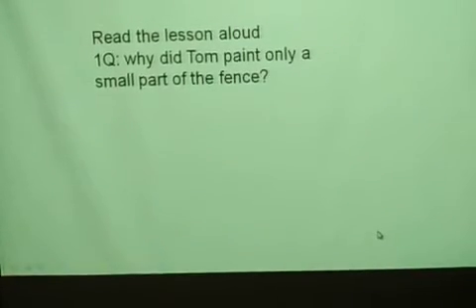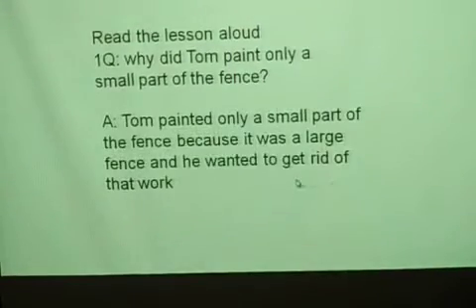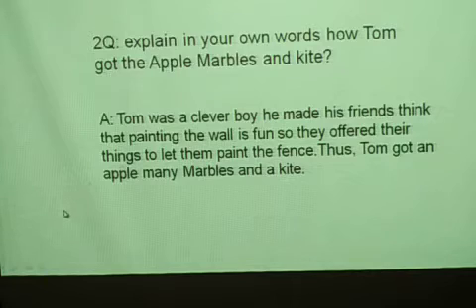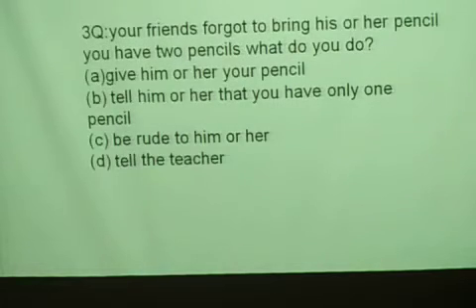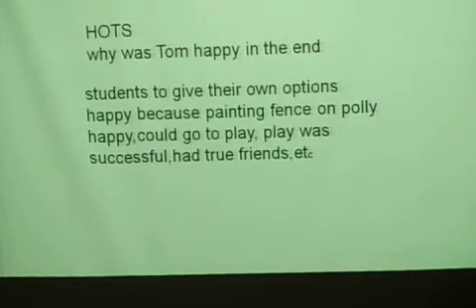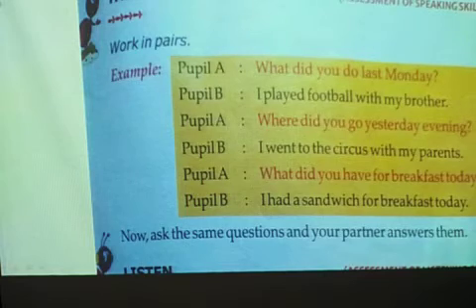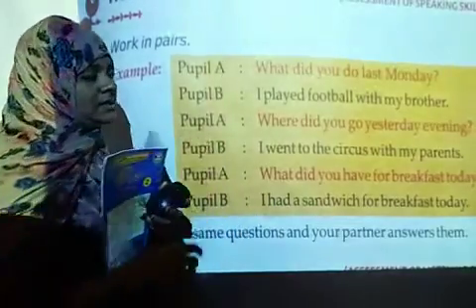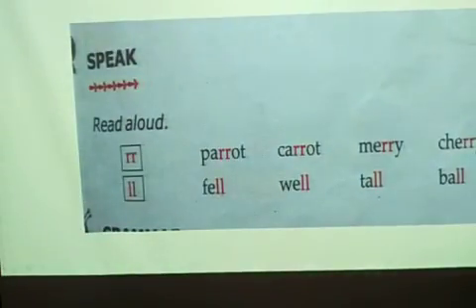L-11 One Sunday (Grammar Bits)15-02-21